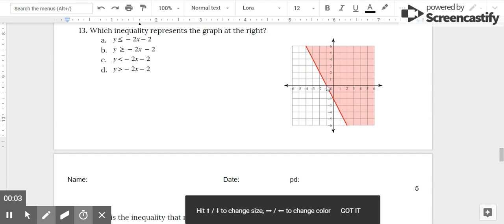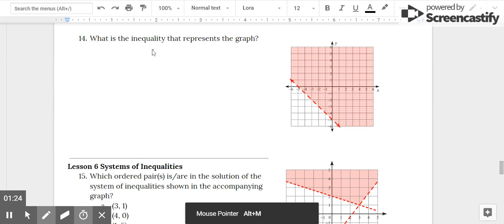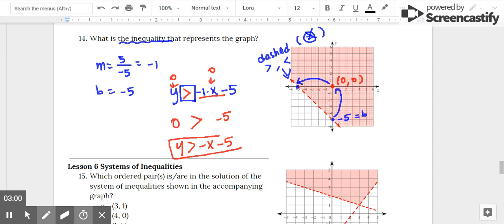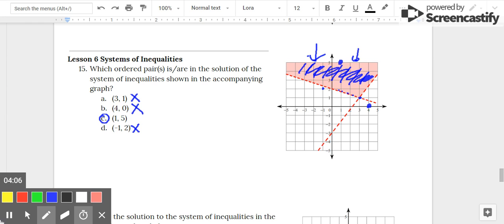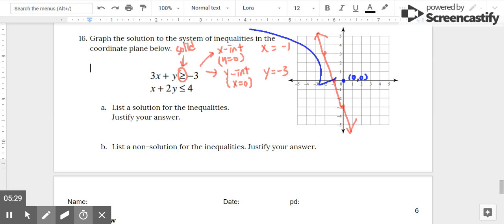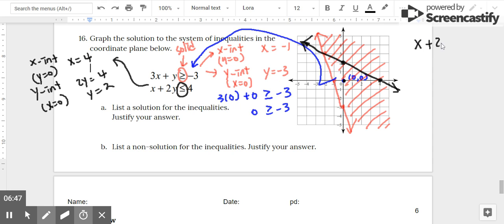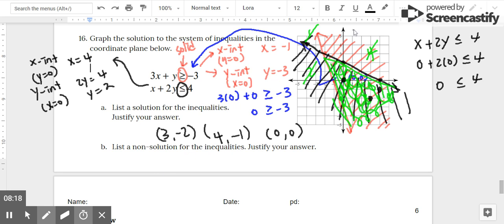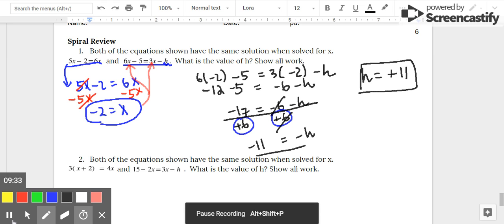Alg_Unit 4 Study Guide 4/4